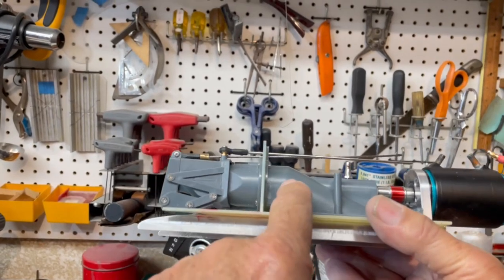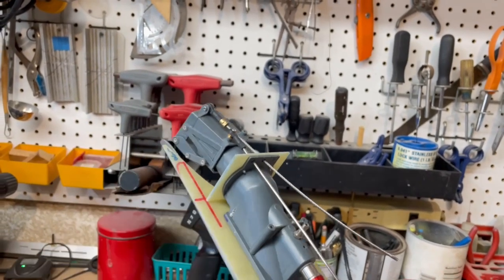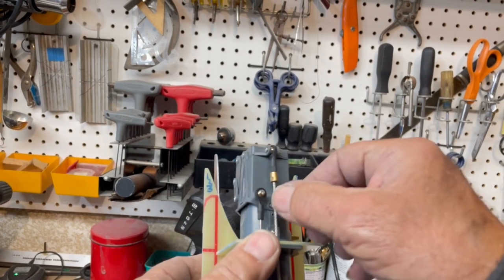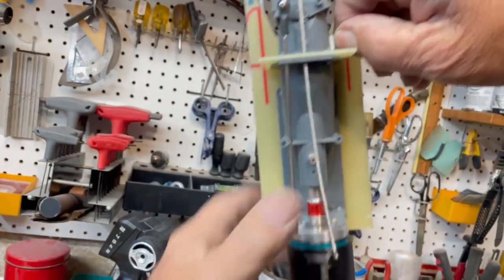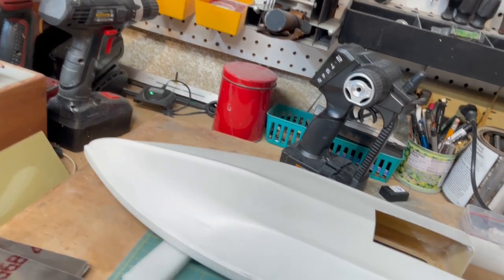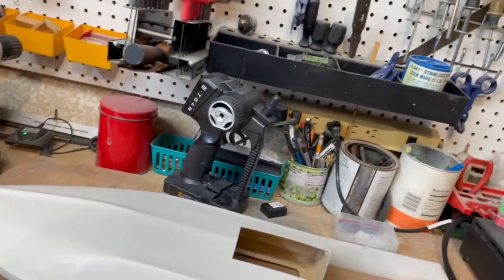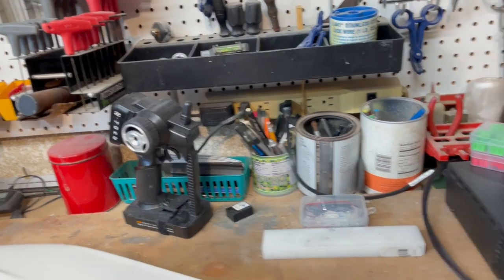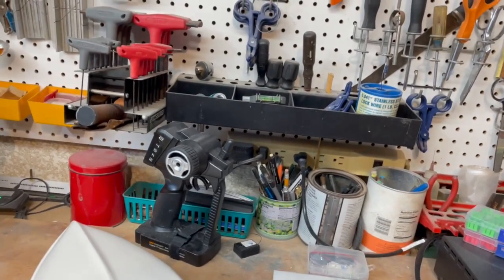Dr. Jet has epoxy cooking off at this very moment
AND, as a bonus, he tells you about a cool tool.